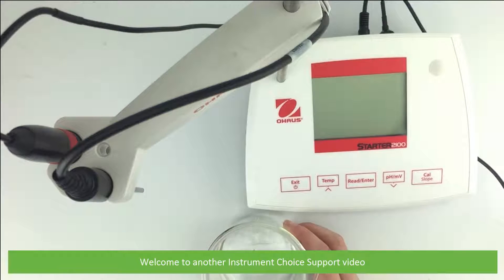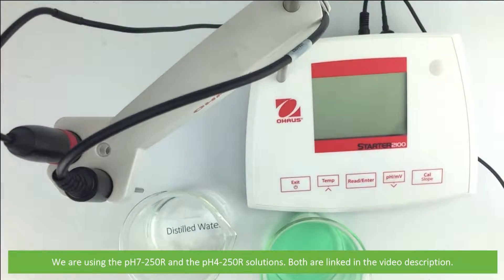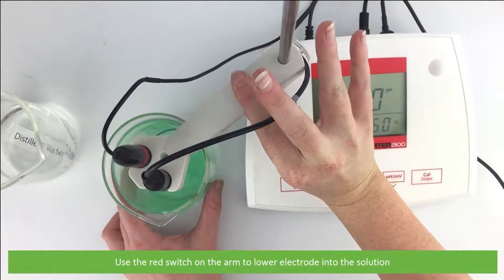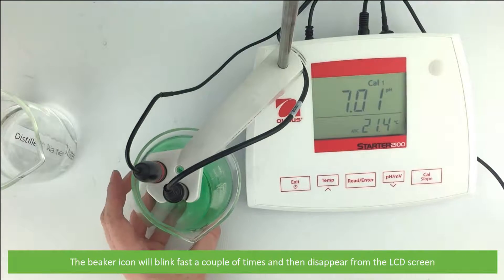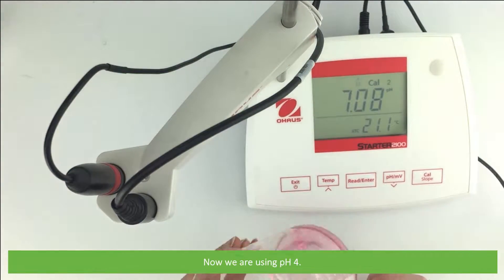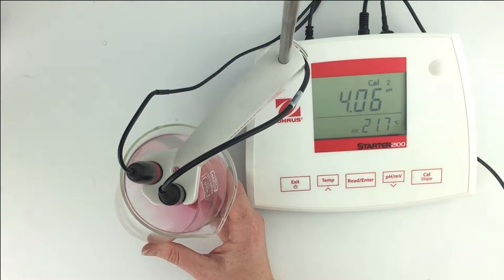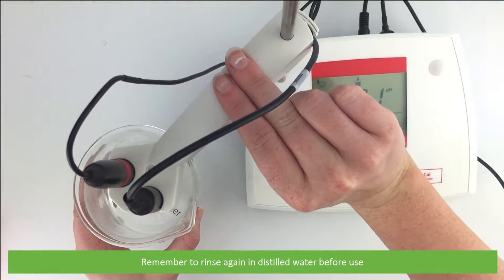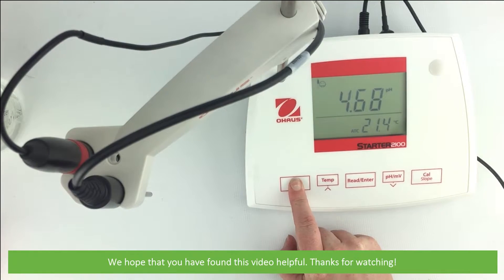How to Calibrate pH on the Starter 2100 Economic pH and ORP Bench Meter (IC-ST2100-F)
In this video, the Instrument Choice Scientists will demonstrate how to calibrate pH on the IC-ST2100-F benchtop meter.

Link to pH Buffers;
pH 7